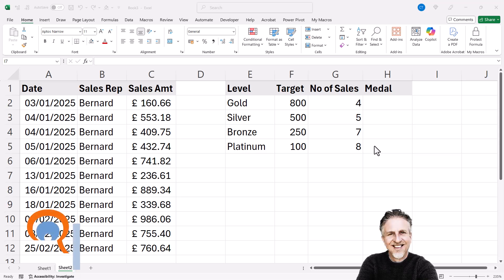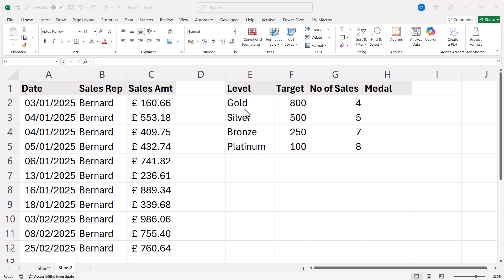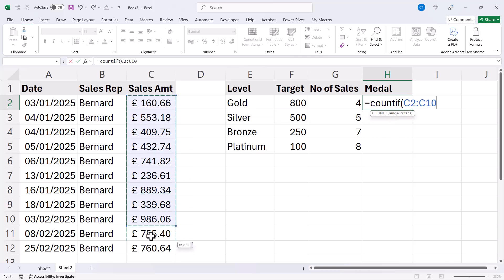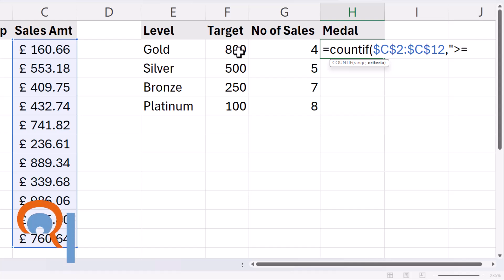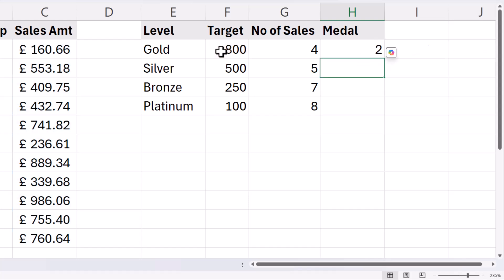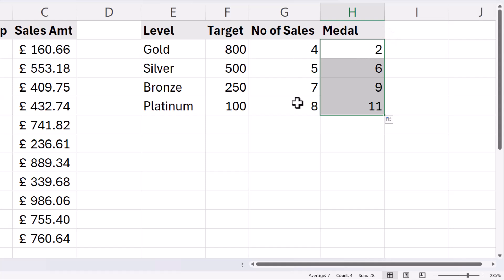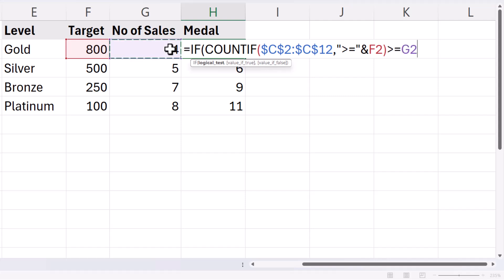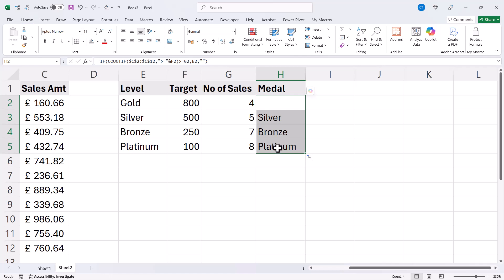Excel COUNTIF and IF | IF COUNTIF Formula in Excel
📽️ In this Microsoft Excel video tutorial I explain how to combine the IF and COUNTIFS function in one formula.